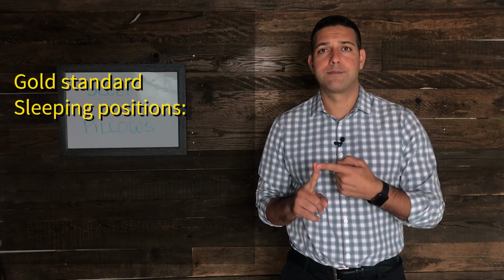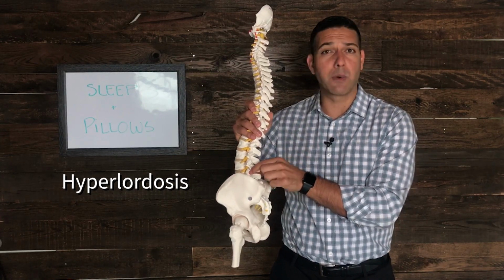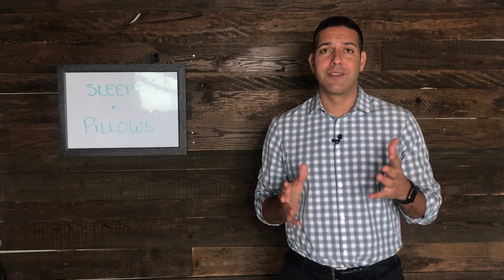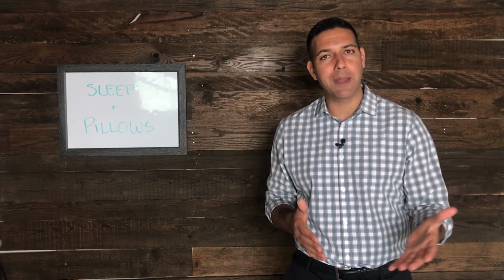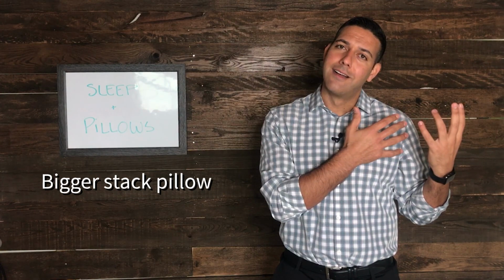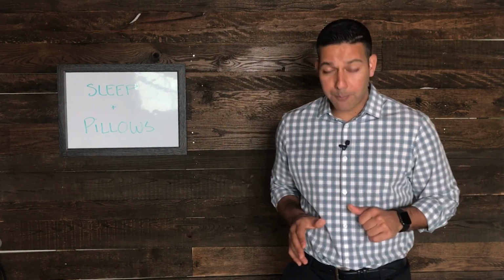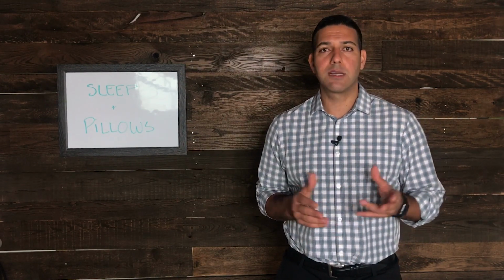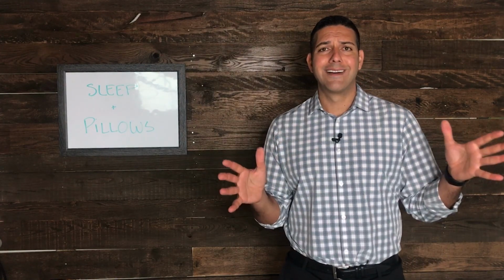Best sleeping positions to avoid back pain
Dr. JD Dudum, DC describes the best sleeping positions to improve your structural health. Learn which positions to avoid, and prevent waking up with low back pain, sciatica, neck pain and headaches!